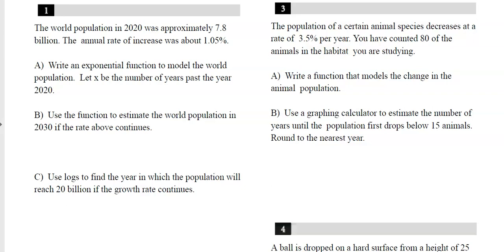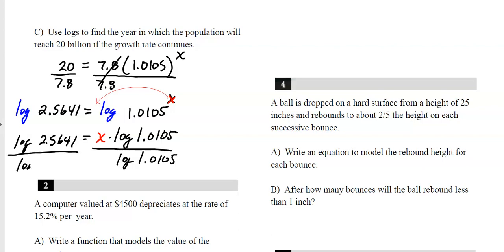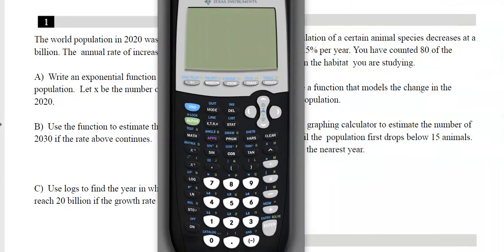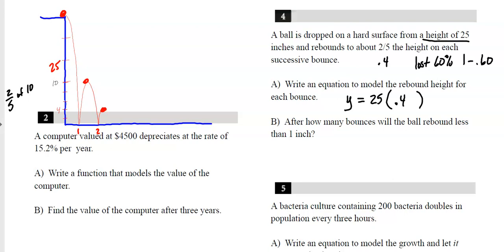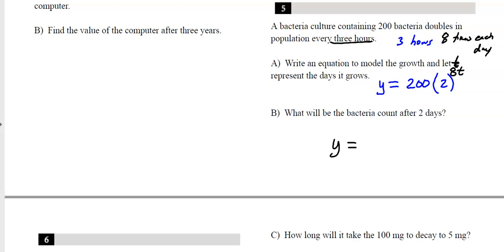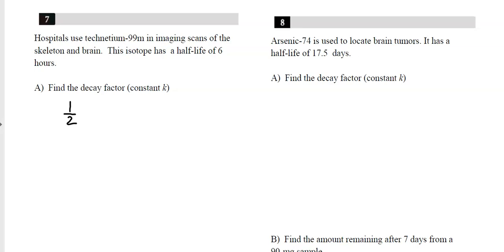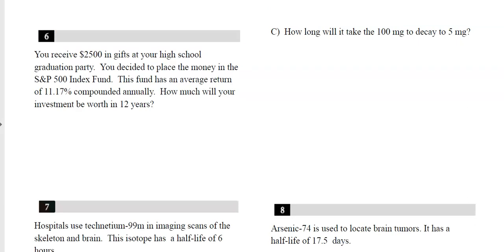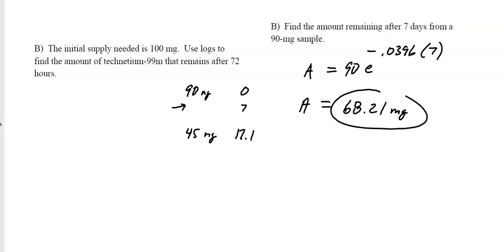Ch. 7 Test Review Part 2 - Exponential and Log Functions - Honors Algebra 2